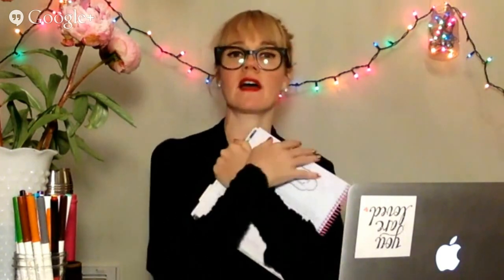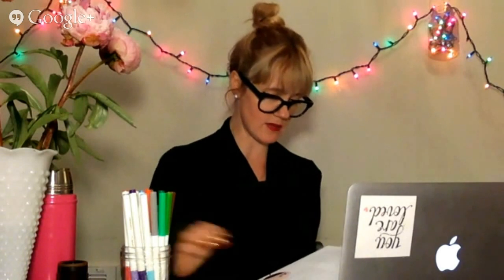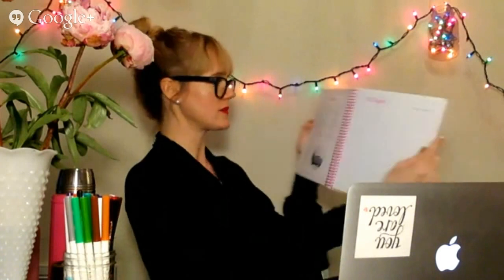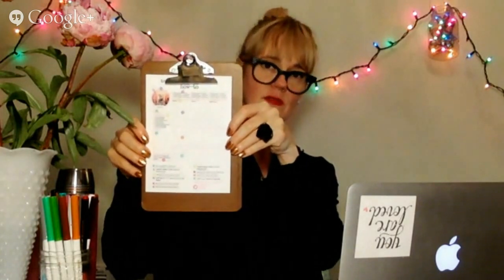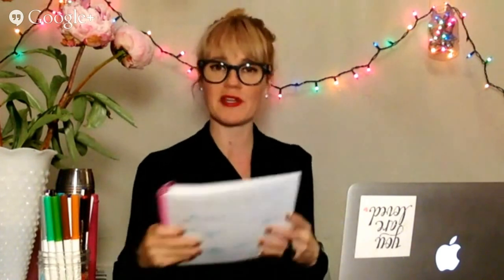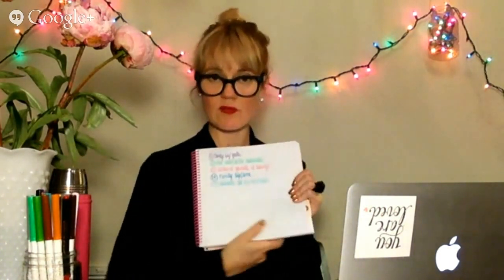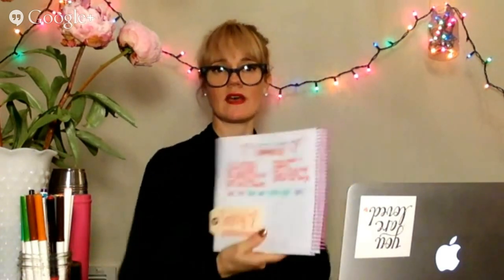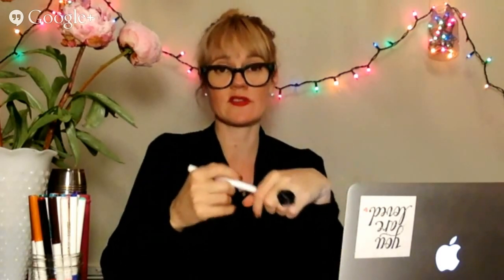Tranquility du Jour Daybook Playshop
Join Kimberly for an exclusive launch party celebrating the release of the new Tranquility du Jour Daybook.